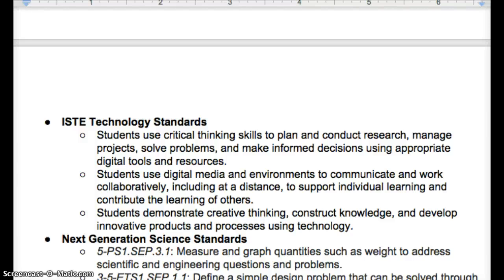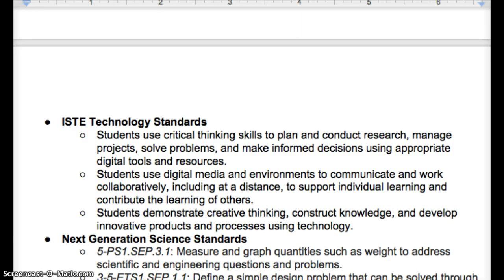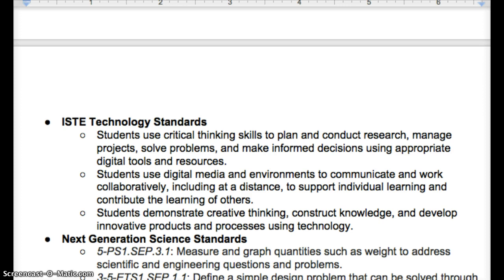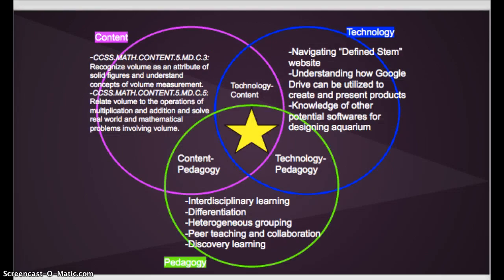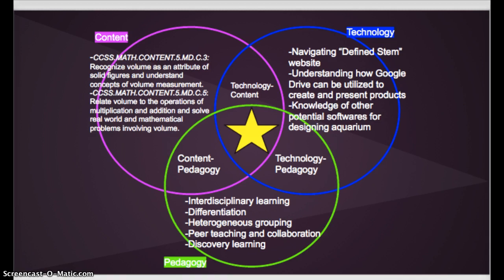STEM Final Project Part 2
STEM Final Project Part 1